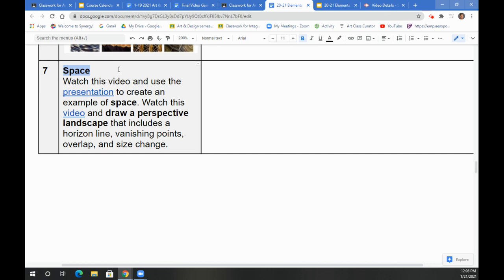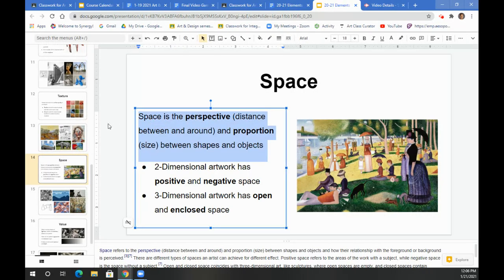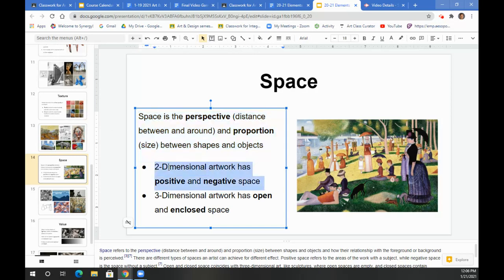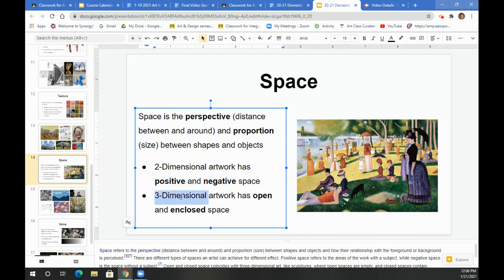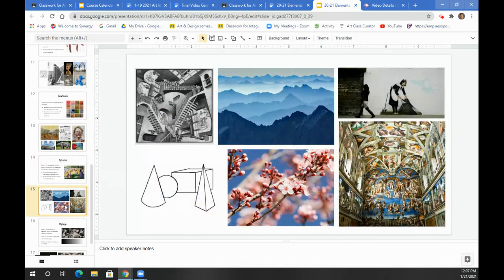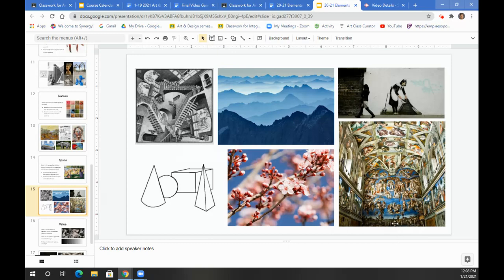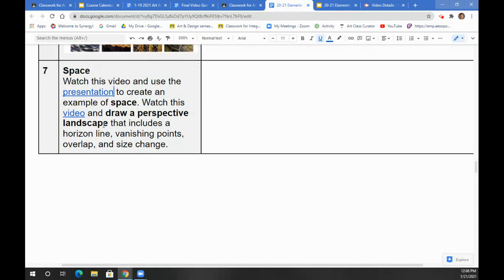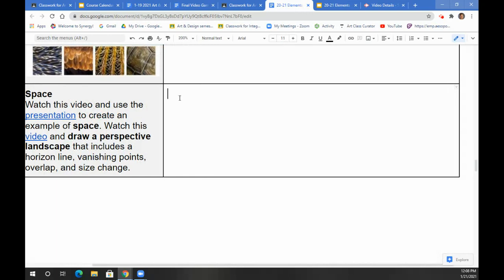Untitled: Jan 21, 2021 12:09 PM